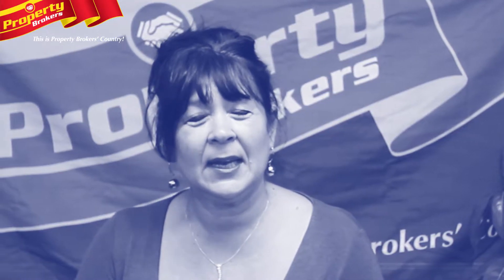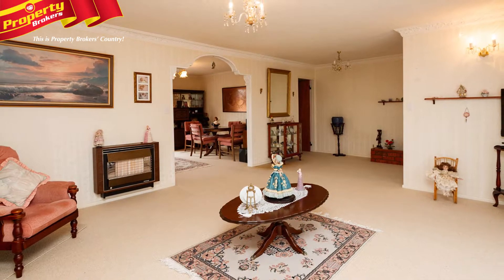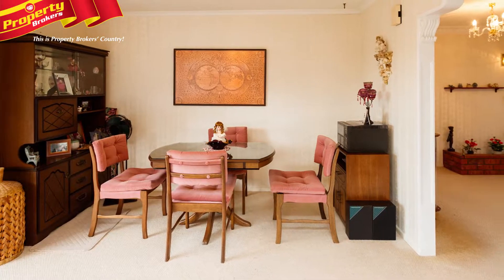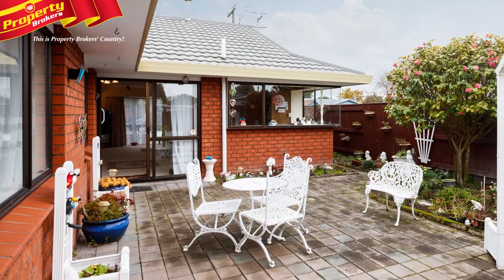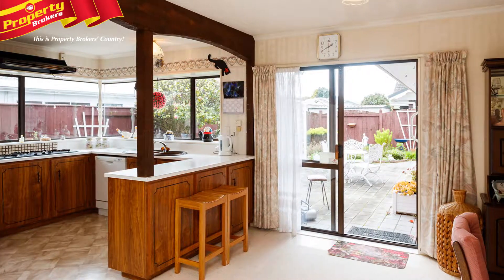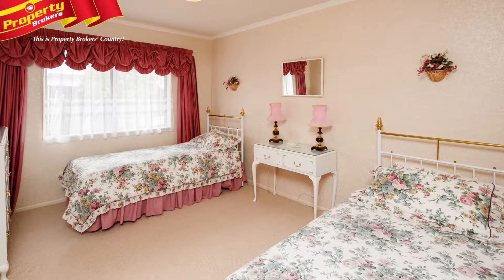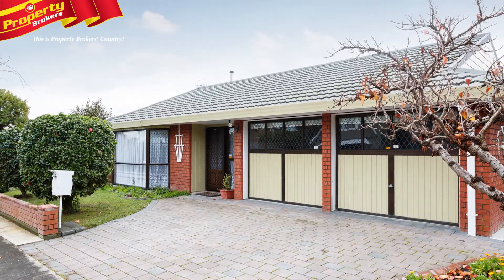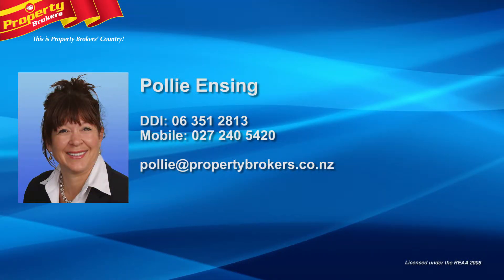118 Monrad Street, Highbury, Palmerston North.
Tidy, low maintenance, immediate possession

Three very big ticks in any market! But wait, there is even more to love about 118 Monrad Street!

Delightful compact gardens are bathed in all day sun, making a perfect setting for a lazy day coffee or wine, there’s double car garaging so you don't have to get wet anymore while getting the groceries inside and the easy care, brick and aluminium home means your spare time will be spent doing the things you love and not taken up by endless jobs around the house!

This tidy home features big, open plan living areas, creating a fantastic space when entertaining family and friends. The three bedrooms are also all generous in size!

This property is perfect if you’re looking for a home to 'downsize' to, as you'll upsize the living spaces, but downsize the maintenance!

If this sounds like you, call Pollie today for your private viewing.

Pollie Ensing at Property Brokers, Palmerston North. Call Pollie anytime on 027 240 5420